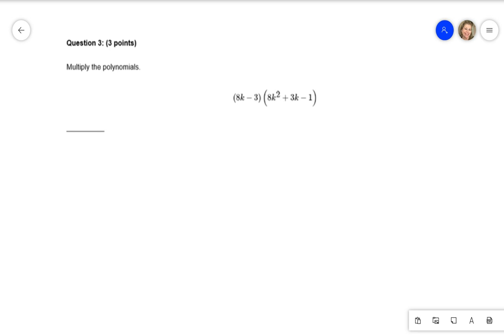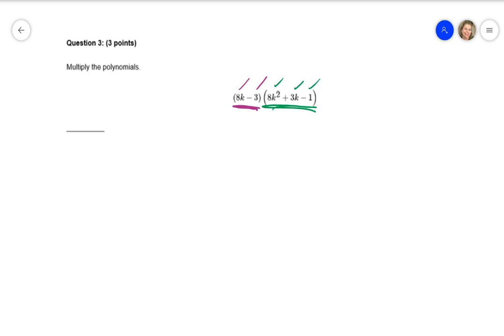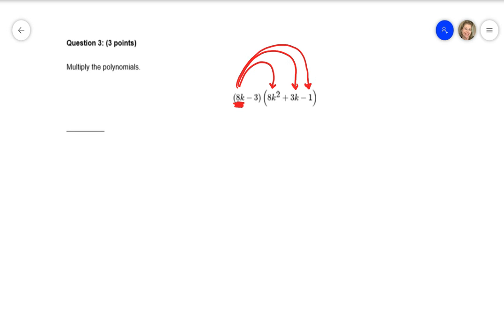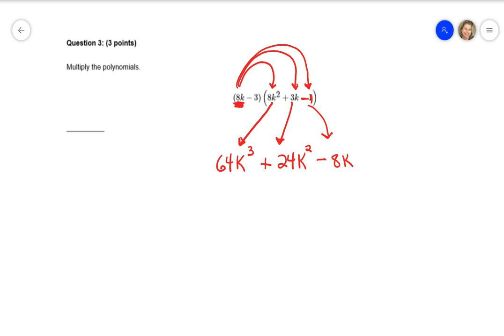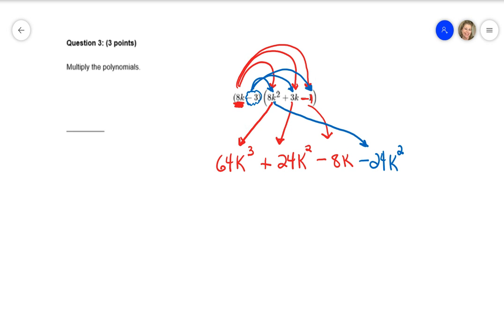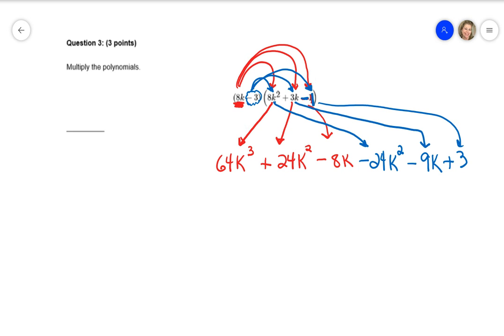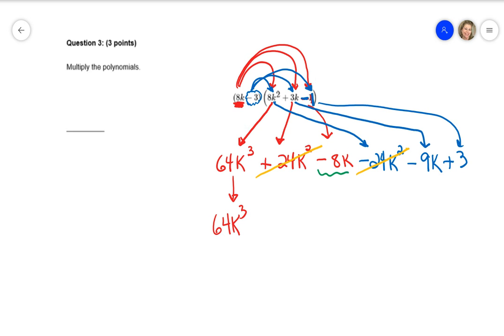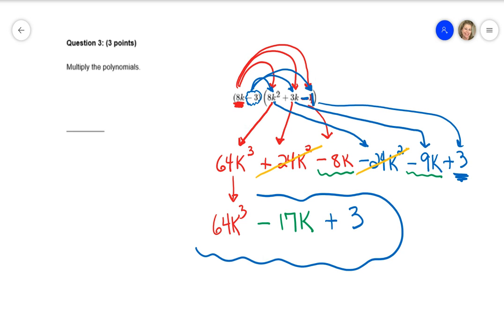SNHU - MAT 136 (Mobius) Problem Set: Module Two #3